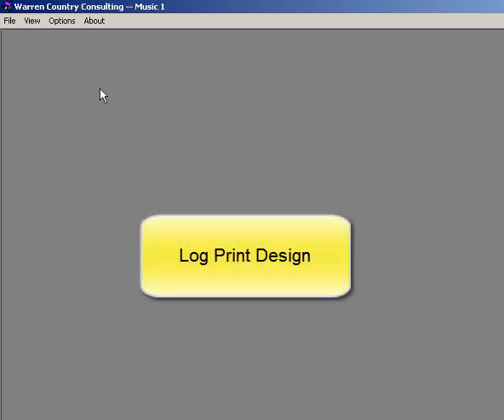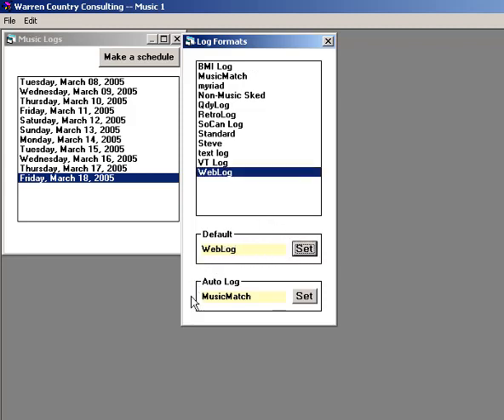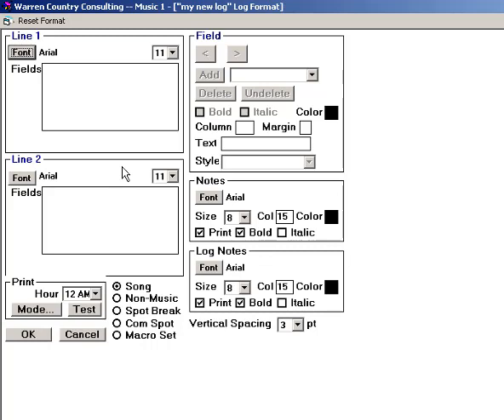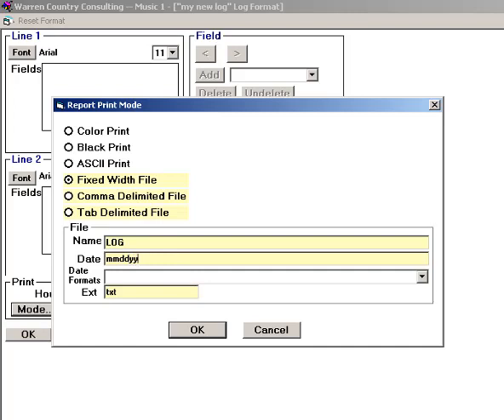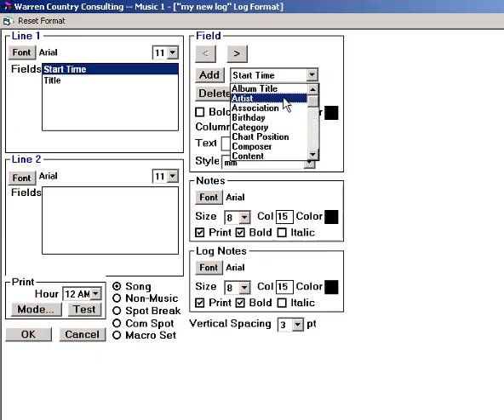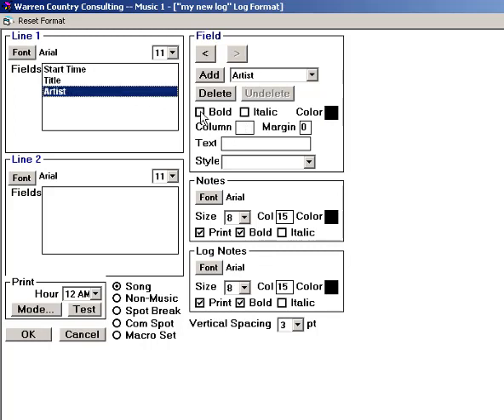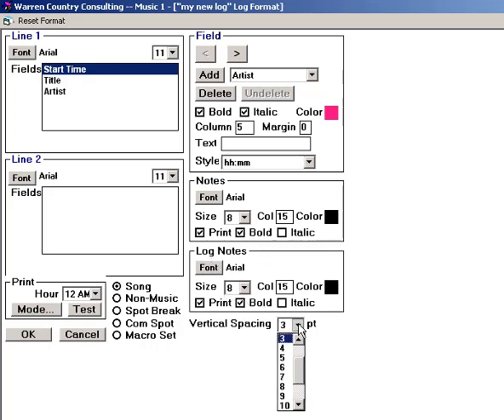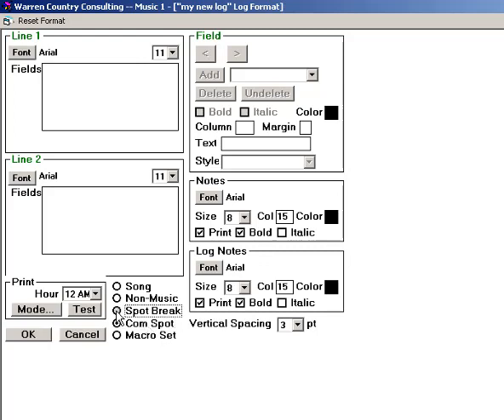Mechanics - Log Print Design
You can custom design a log print format.  Have it print on the page the fields that you want in the order and placement that you define.